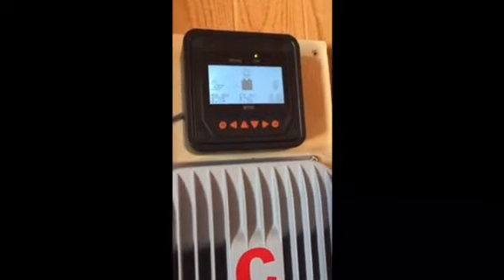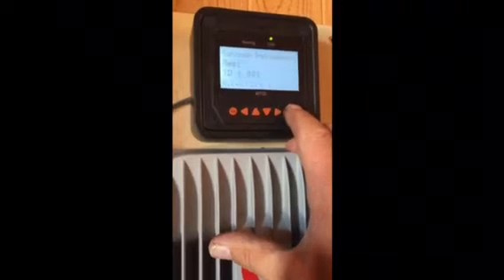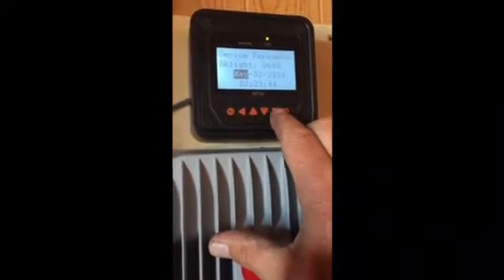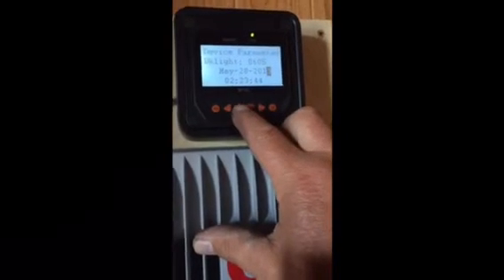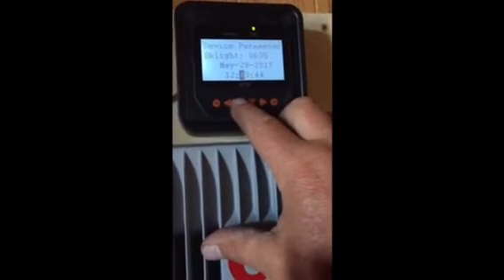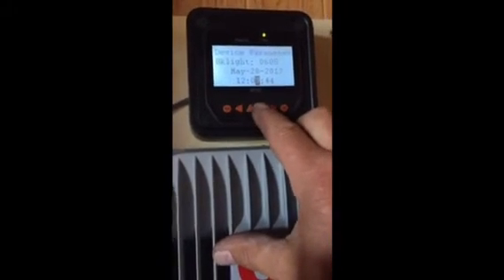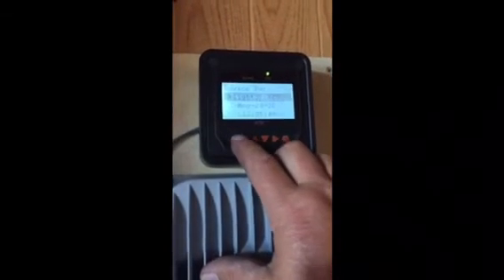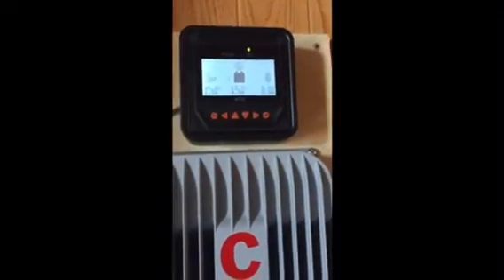Tracer MT50 meter, time and date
Follow up on original installation of
Multiple Tracer 4215 BN charge controllers How to set date and time on MT50 meter. These Tracer charge controllers are manufactured in the same facility that makes the Outback version as well.